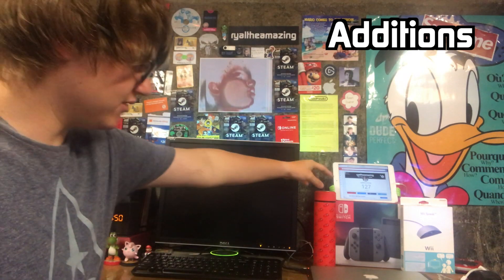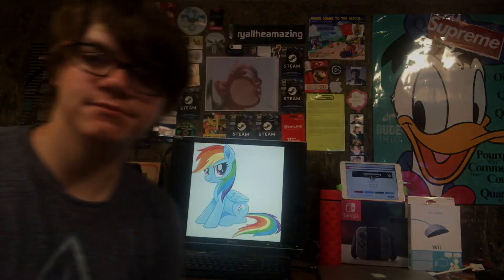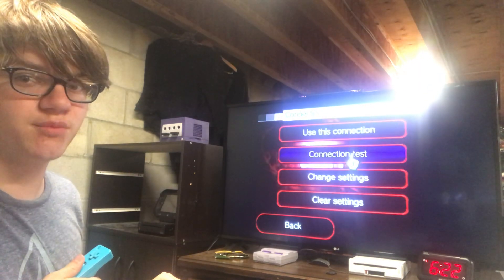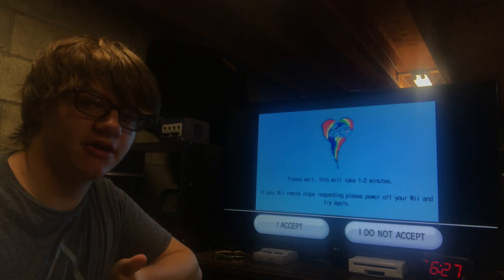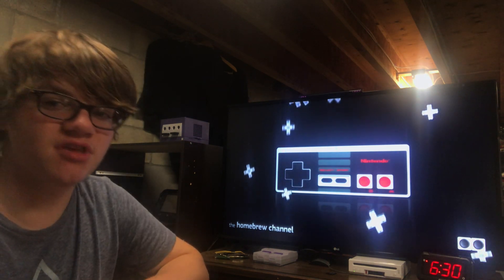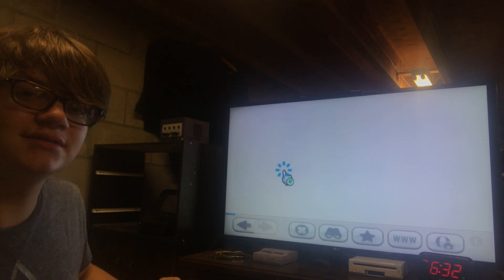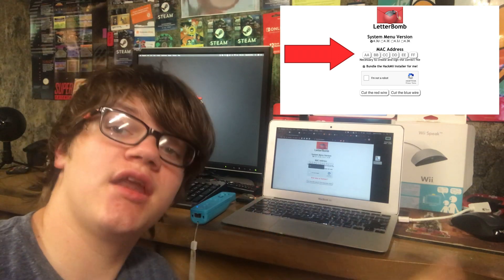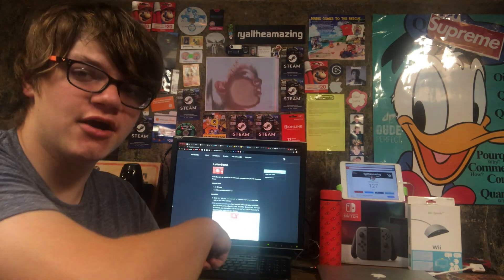Installing the Homebrew Channel With Every Method - ryaltheamazing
When I'm on YouTube, I always see one certain method to install the Homebrew Channel, so I decided to show all of them!